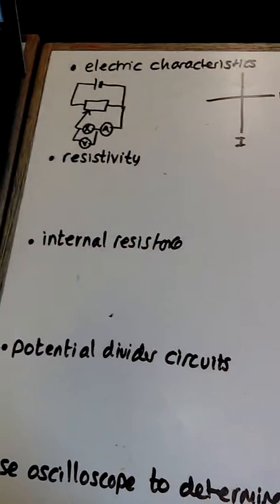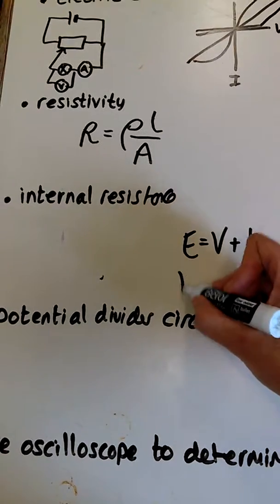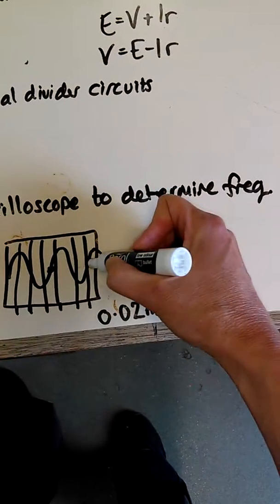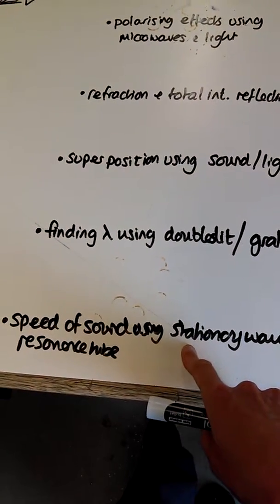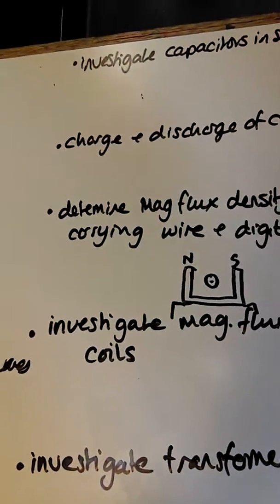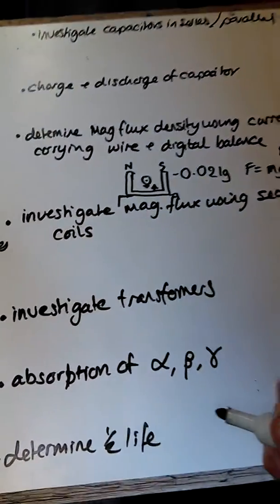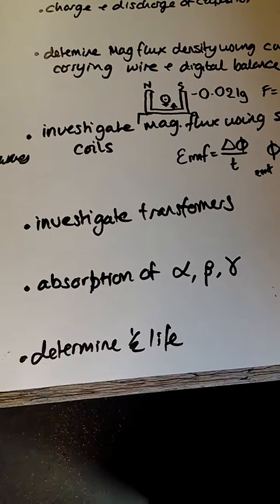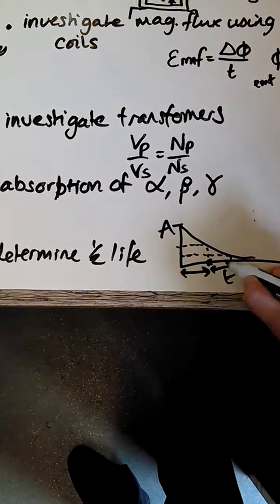Jill does paper 2 pracs (but not waves yet)